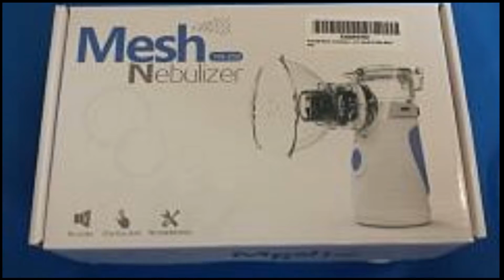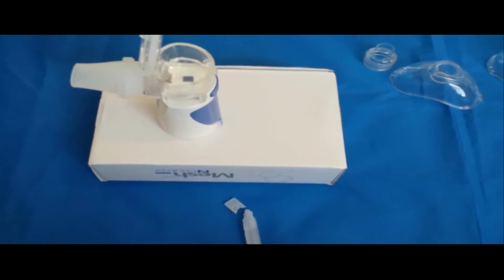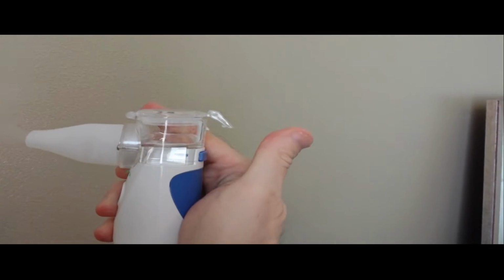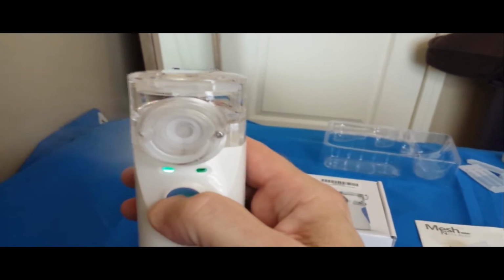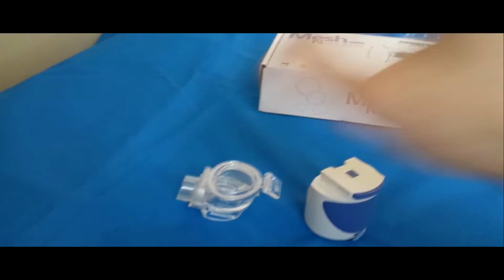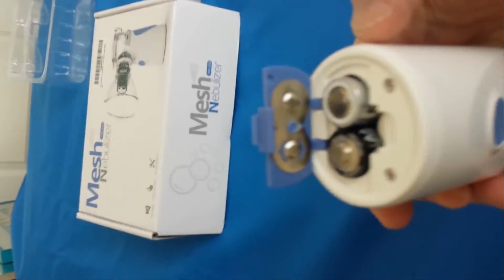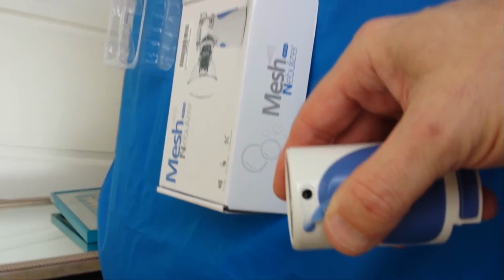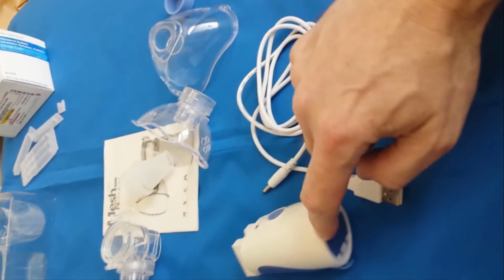Mesh Nebulizer Simple video showing unit, operation, installing batteries.